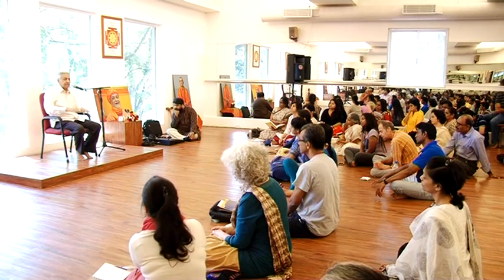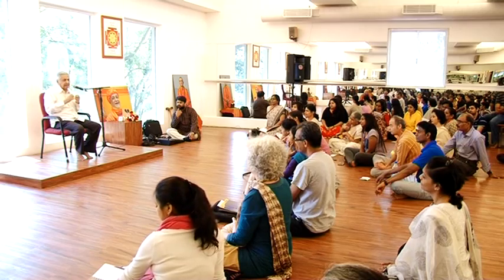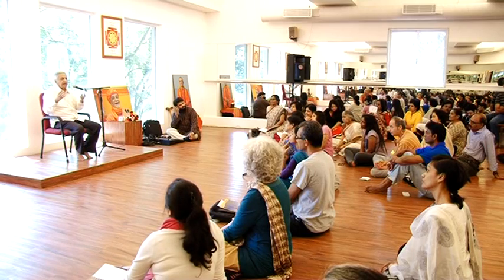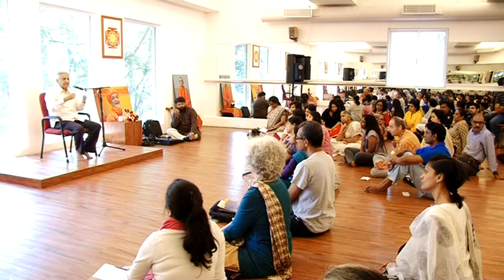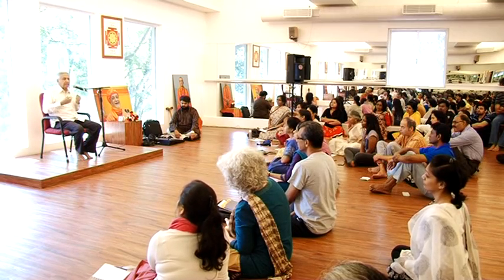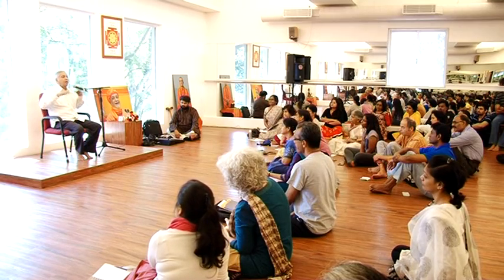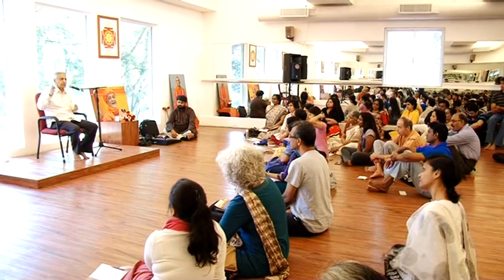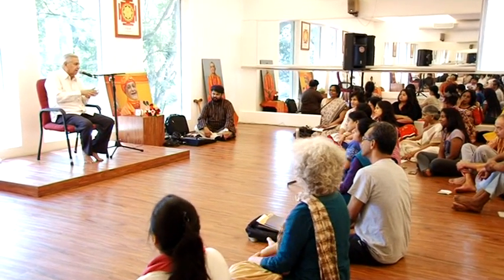Meaning of the word Yoga Part II--Talk by Srivatsa Ramaswami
Part II of my talk at 136.1 yoga studio in Chennai India Feb 2014